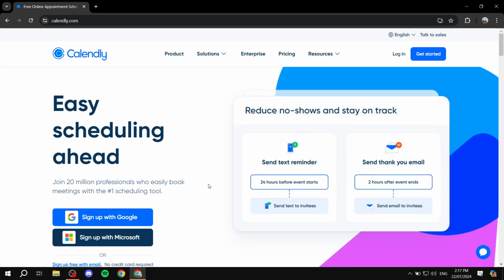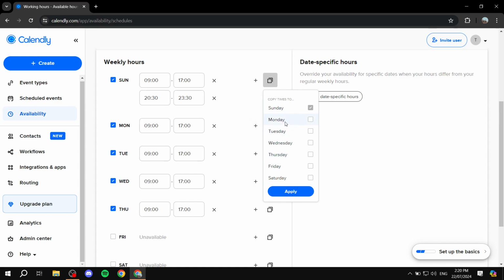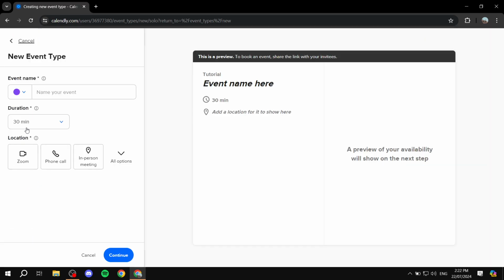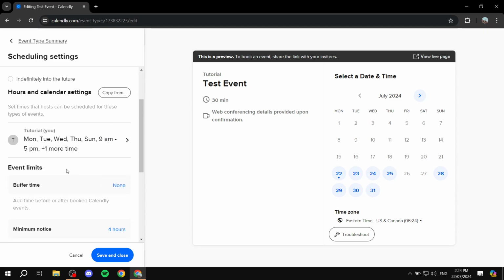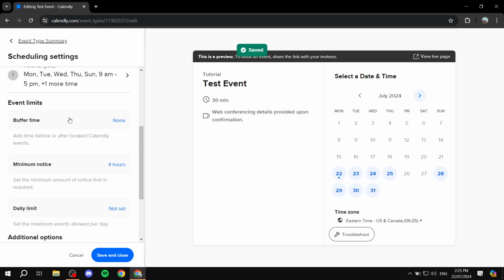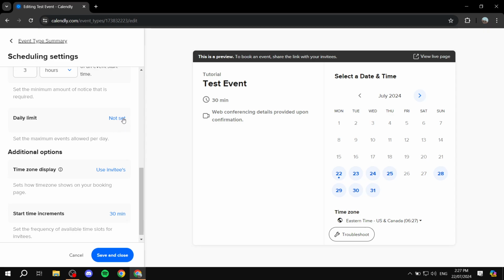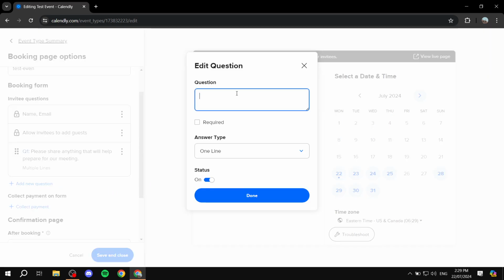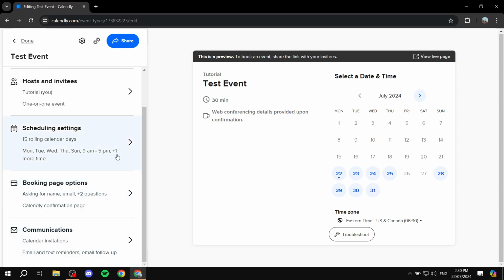How to Create an Event in Calendly | Full Tutorial 2025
If you are looking for a video about How to Create an Event in Calendly, here it is!